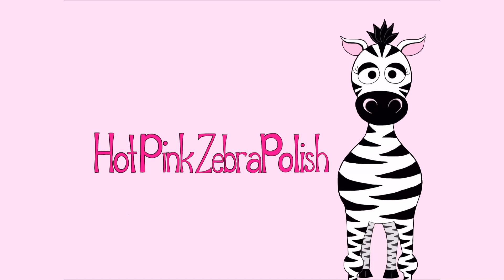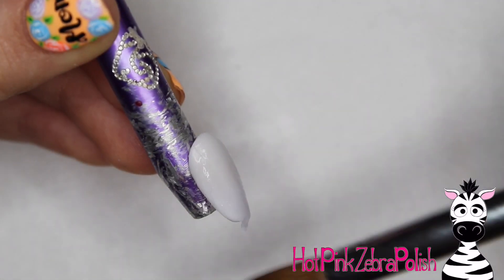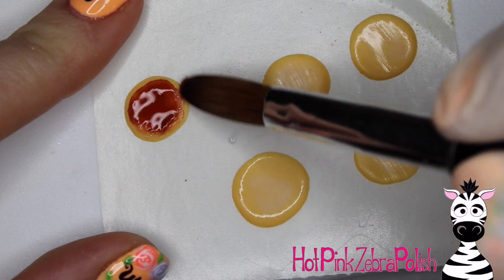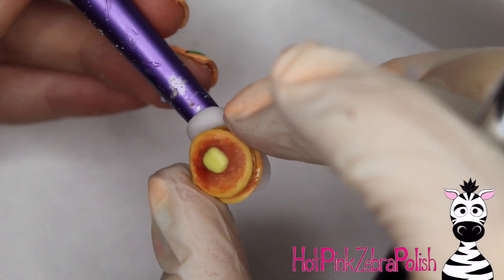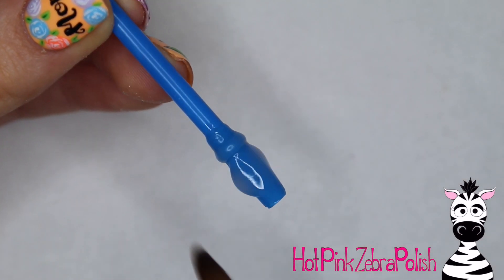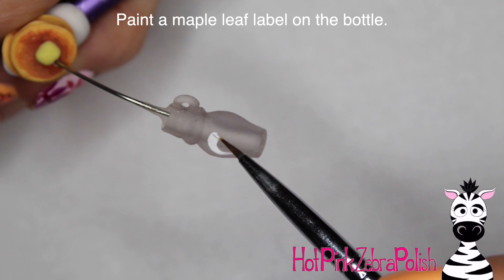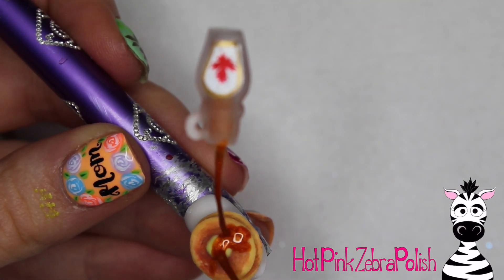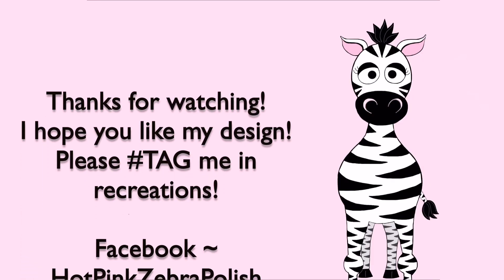Extreme 3D Pancake And Syrup Acrylic Nail Art Tutorial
This is a tutorial that's been on my computer for about 3 months and I just haven't found a moment to upload it until now!  I hope it was worth the wait!  I think this design is about the cutest thing ever!  I hope you like it as much as I do!  Please share recreations with me on Facebook or Instagram! I'd love to see them!